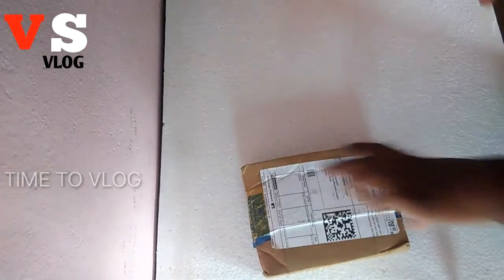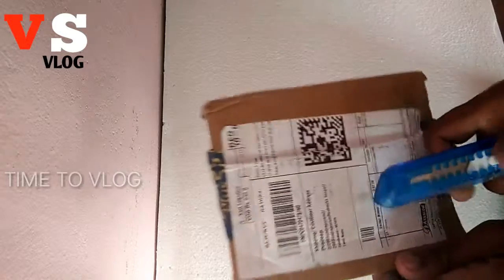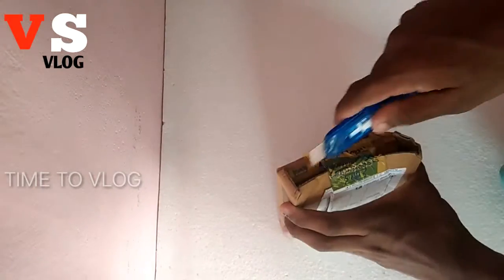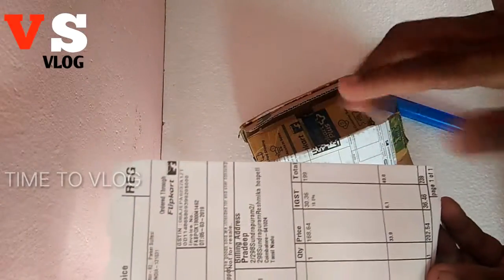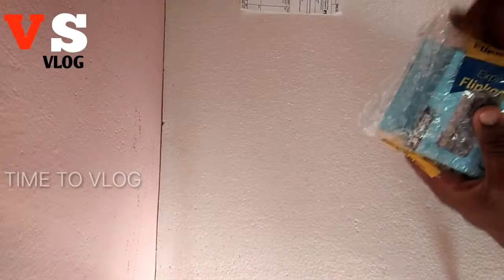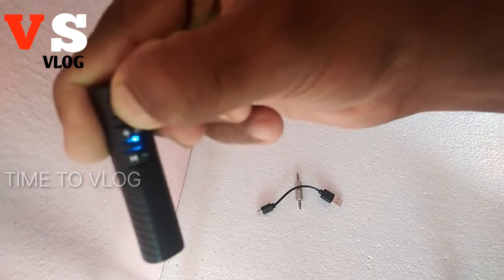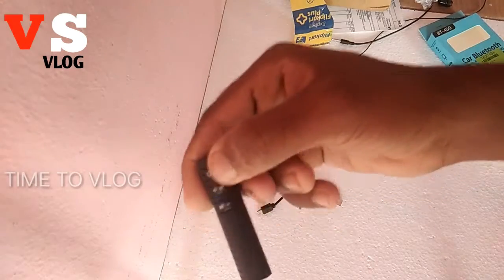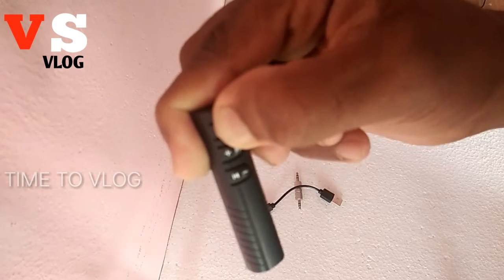BLUETOOTH RECEIVER UNBLOCKING&REVIEW IN Tamil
timetovlgunboxing time-to-vlog Unboxing Bluetooth receiver unblocking and review In tamil

 Bluetooth receiver : Oxhox v4.2 Car Bluetooth Device with 3.5mm Connector, Audio Receiver, MP3 Player, Transmitter, Adapter Dongle